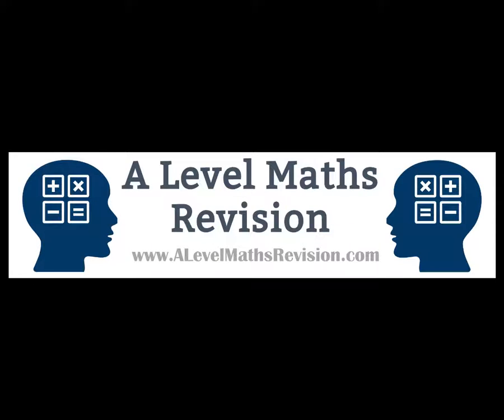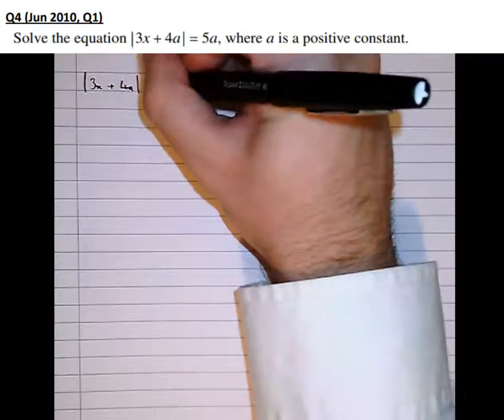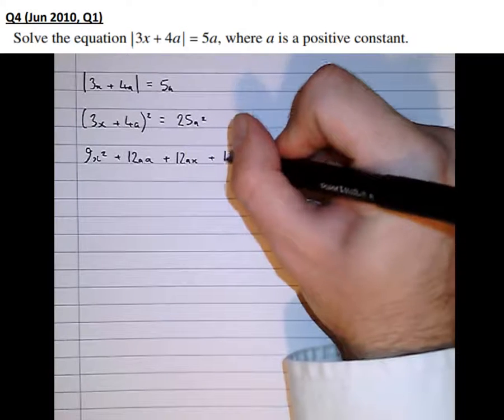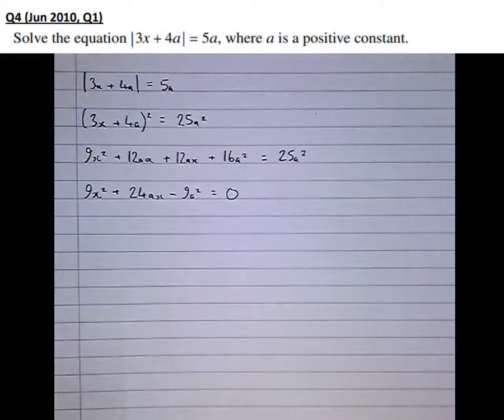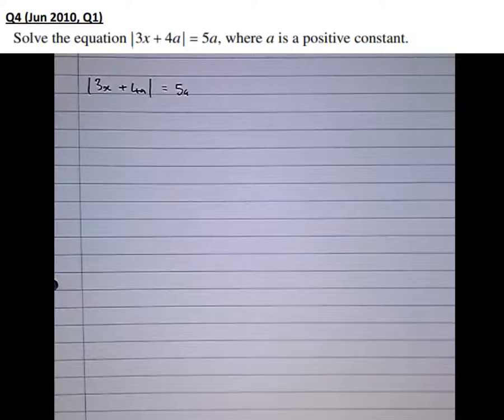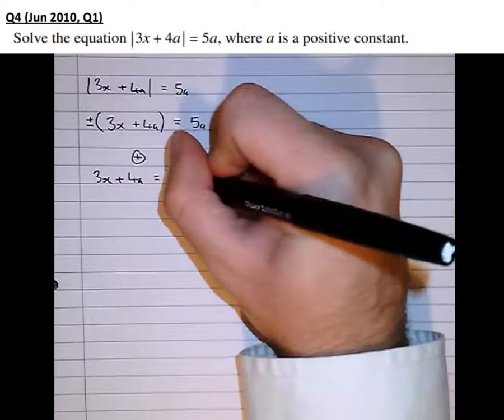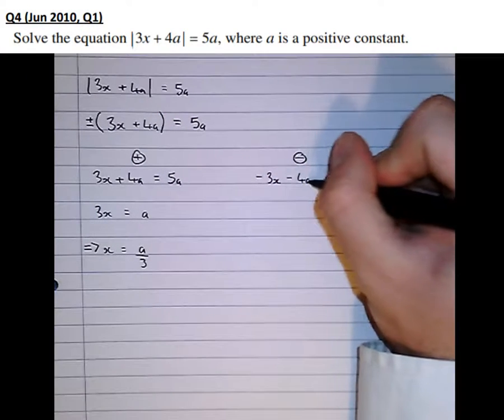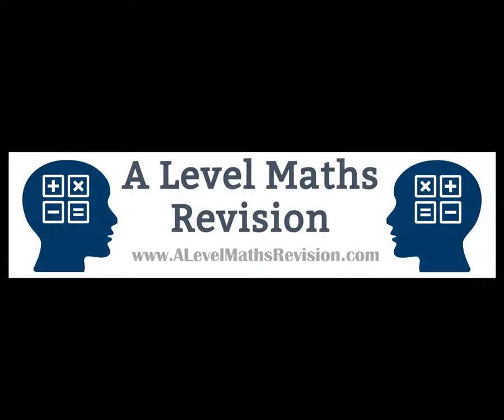Modulus Equation (The Plus/Minus Method)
An equation involving the modulus sign in which the squaring method is not the best method to use. For more information on my one-to-one tutoring please